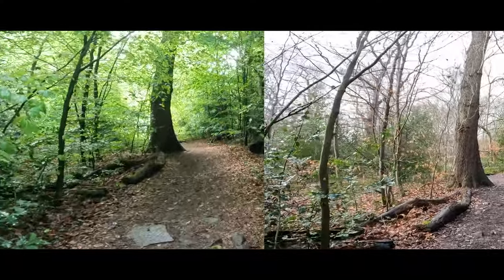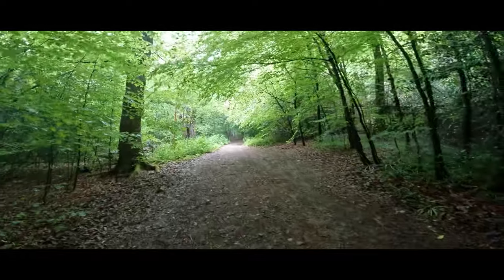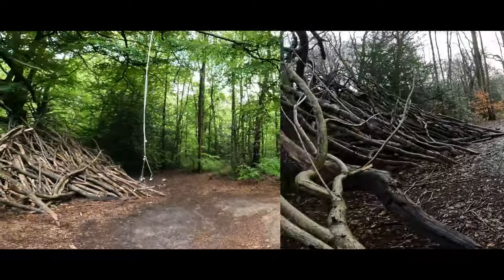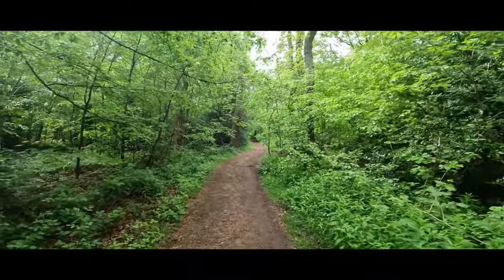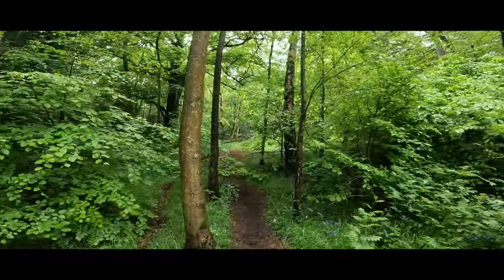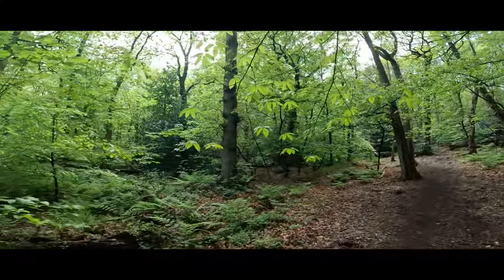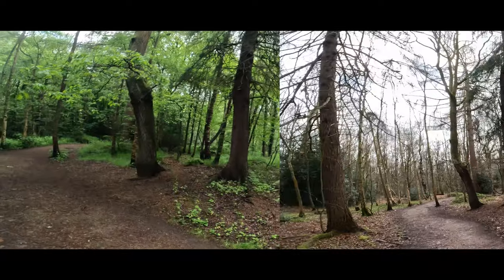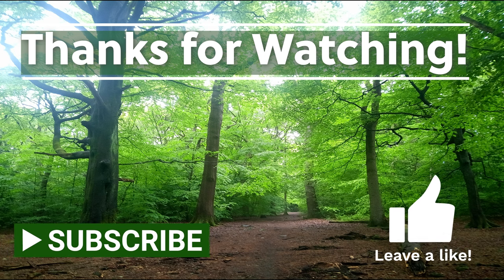Spring in Sheffield | Ecclesall Woods Revisited | 4K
My latest short video and companion piece to the first Spring in Sheffield video. We go to  Ecclesall Woods again, and compare it with how it looked back in winter.
I managed to capture some underwater footage of some tadpoles in the pond. Enjoy - Oakenverse

Fy fideo byr diweddaraf a darn cydymaith i fideo cyntaf Gwanwyn yn Sheffield. Awn i Ecclesall Woods eto, a'i gymharu â'r ffordd yr oedd yn edrych yn ôl yn y gaeaf. Llwyddais i ddal rhywfaint o luniau tanddwr o rai penbyliaid yn y pwll. Mwynhau - Oakenverse